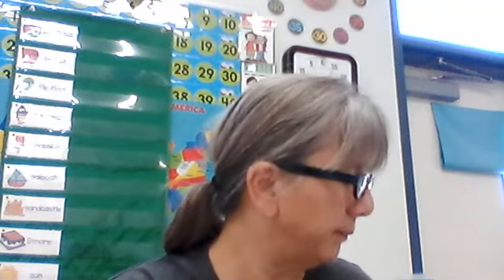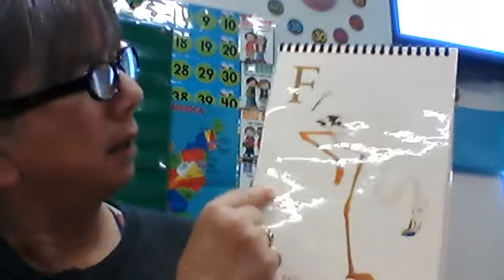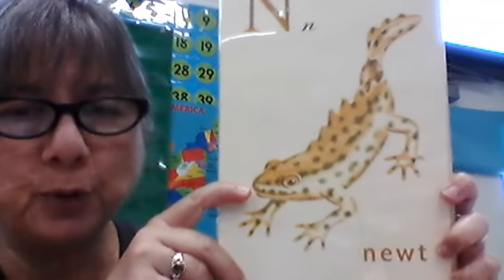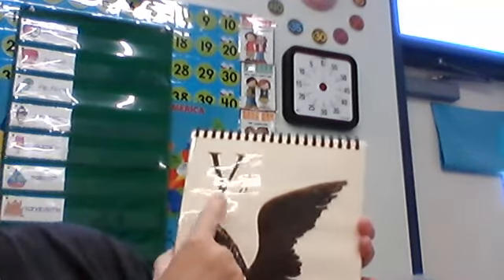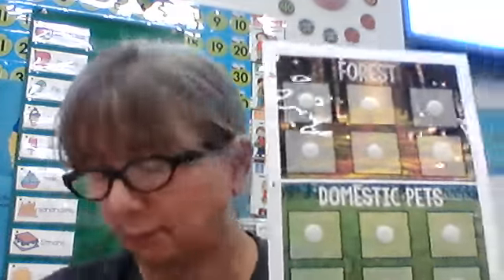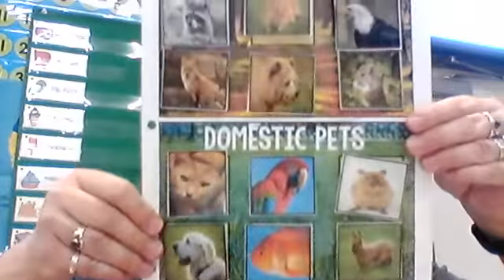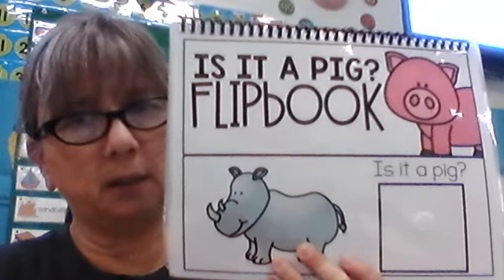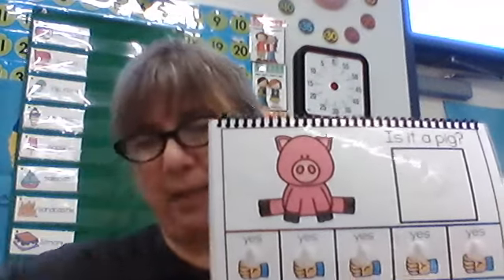Instructional Video 3